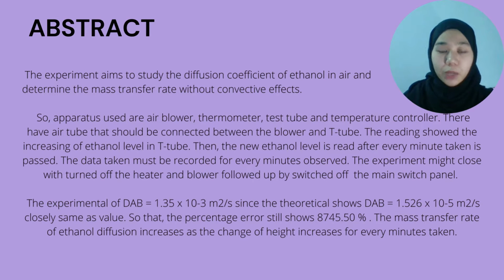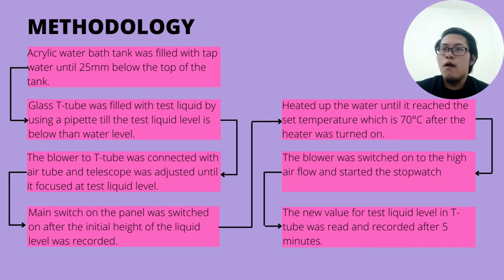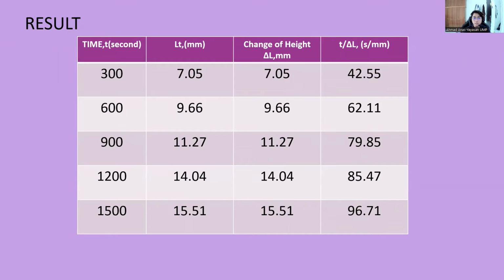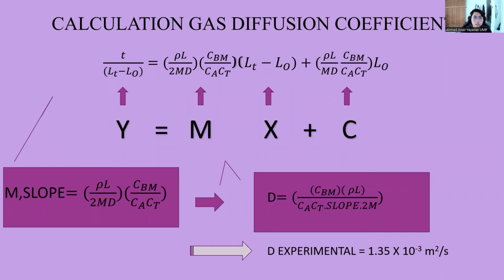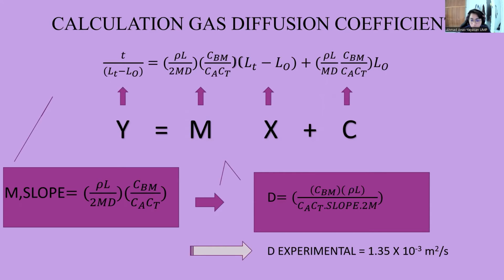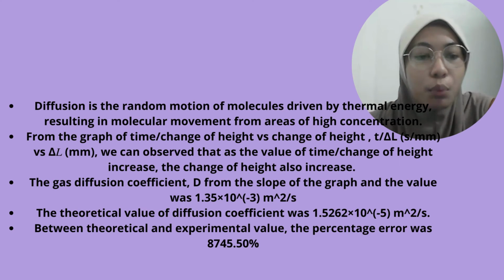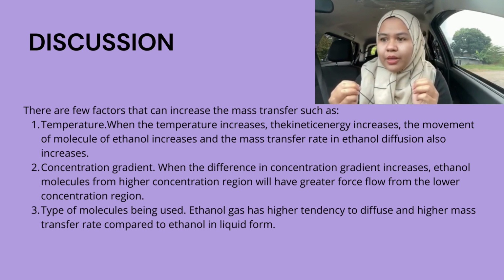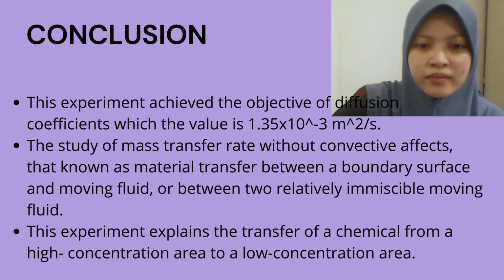PRESENTATION_MASS TRANSFER_GROUP3_EXP1